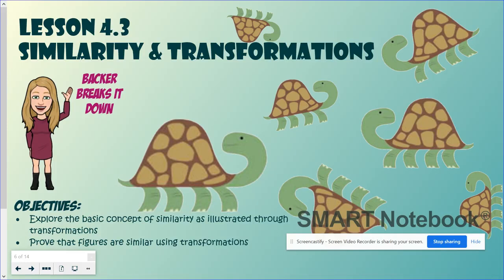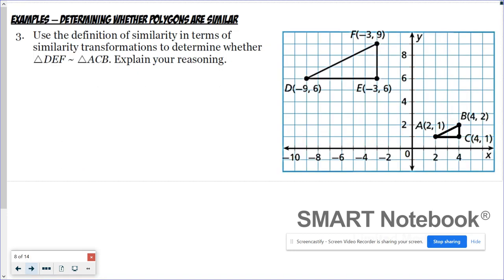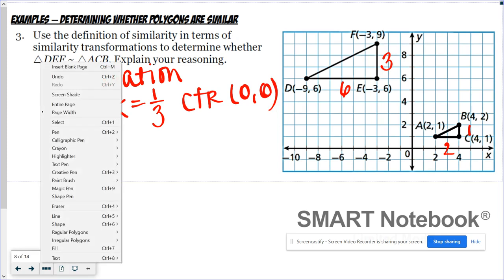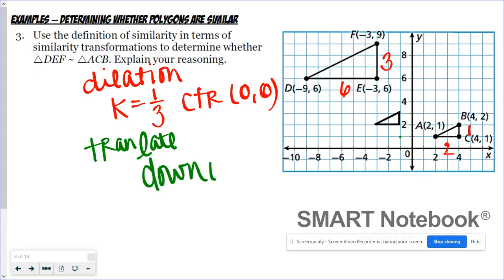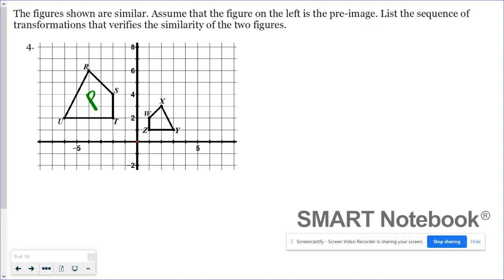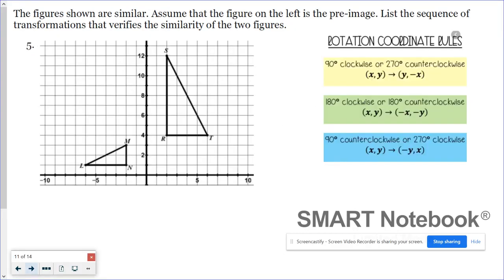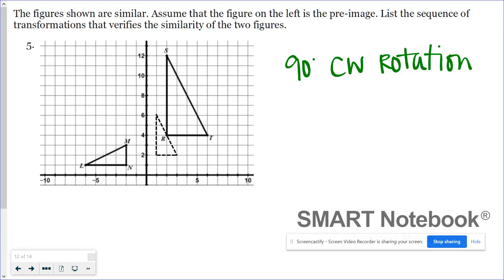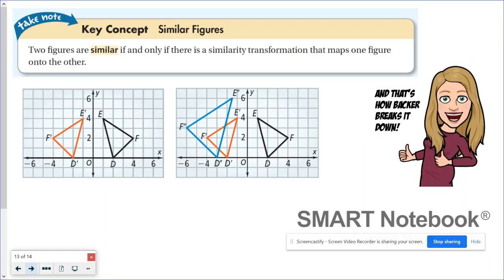Similarity & Transformations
Features using the definition of similarity in terms of similarity transformations to determine whether the two figures are similar.